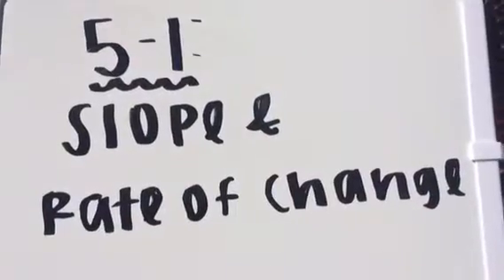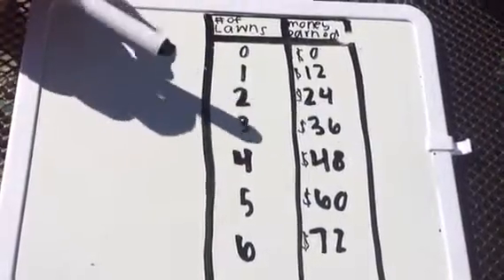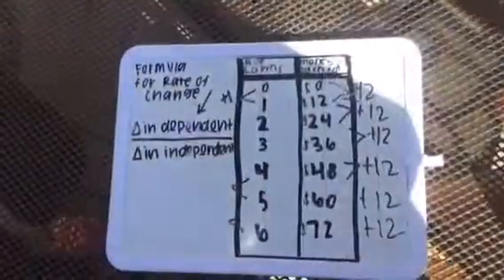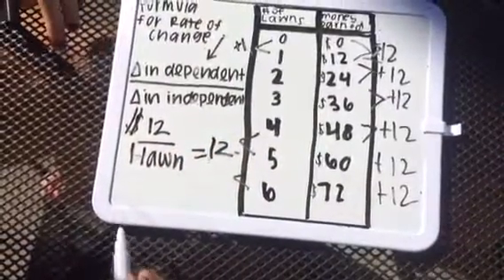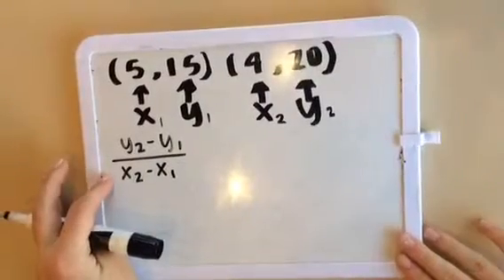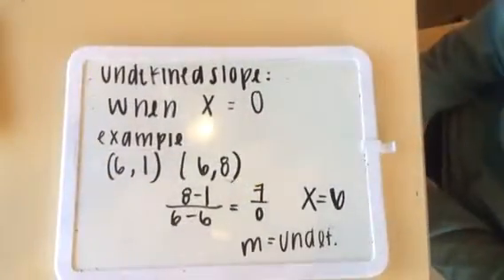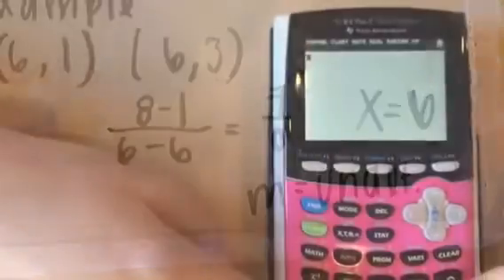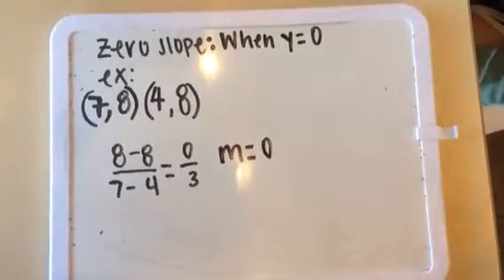Mathswag8385953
Allie Mira Lucy K. Abby Emma